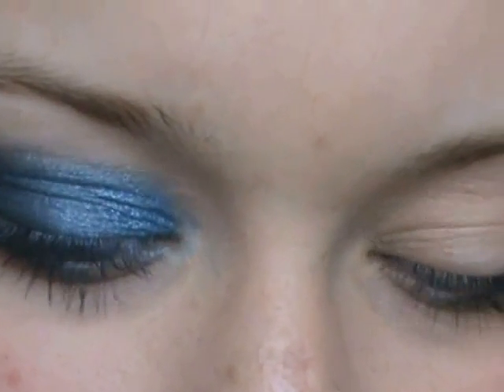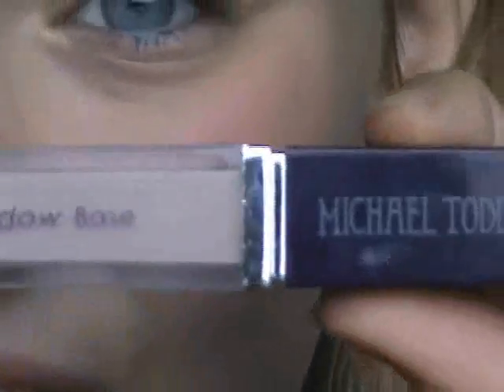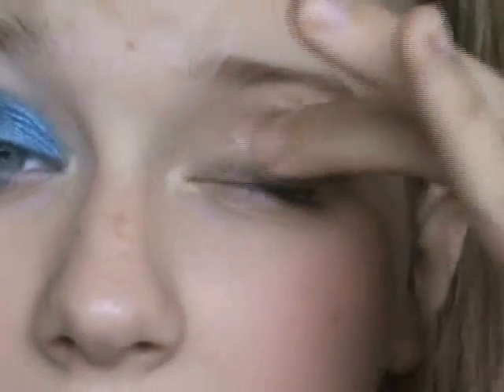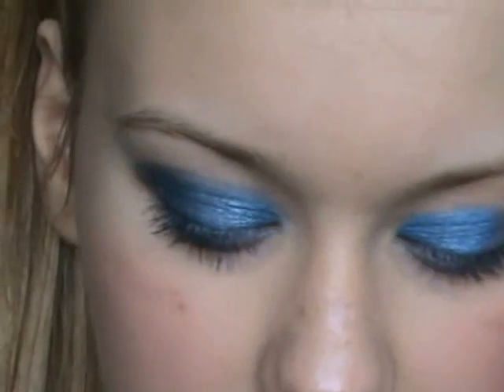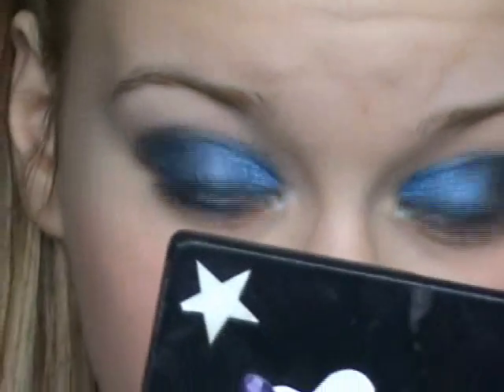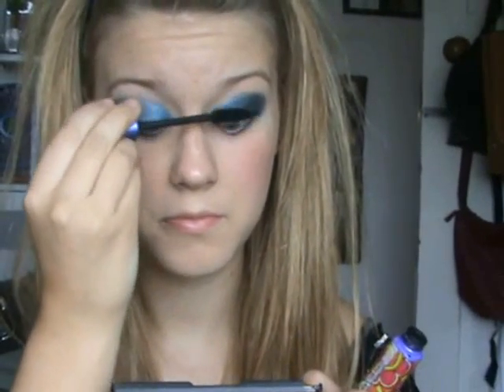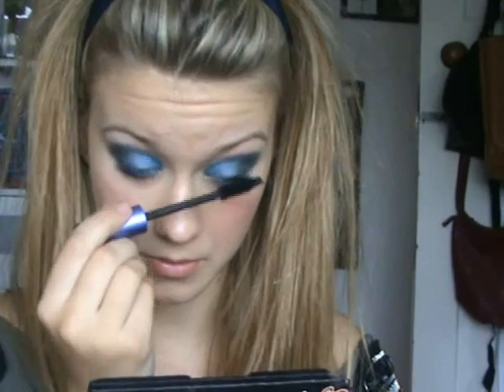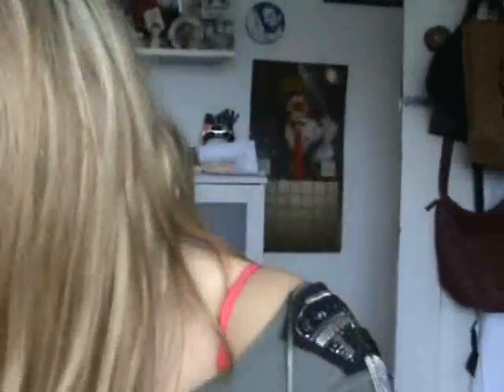electric blue smokey eye look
michael todd eyeshadow base
parah eye make-up
120 pro pallette-beauty factory
urban decay eyeshadow pallette
kate lip rouge from shop at tw